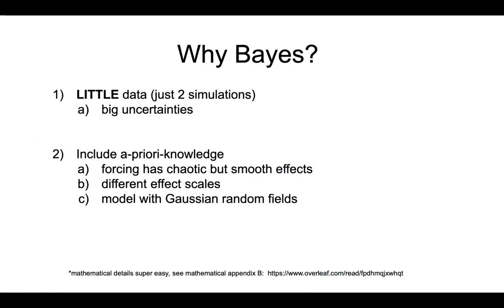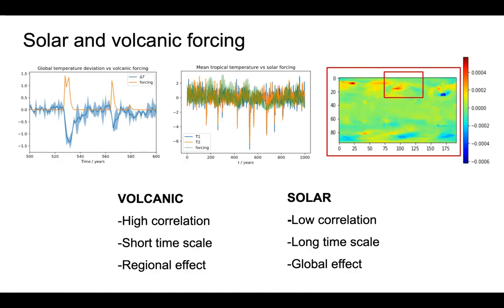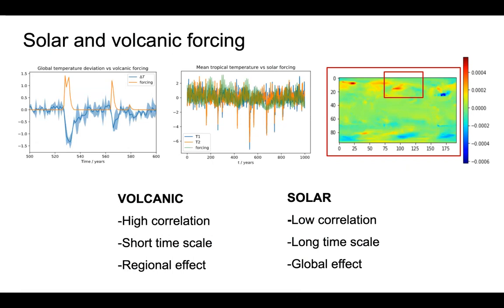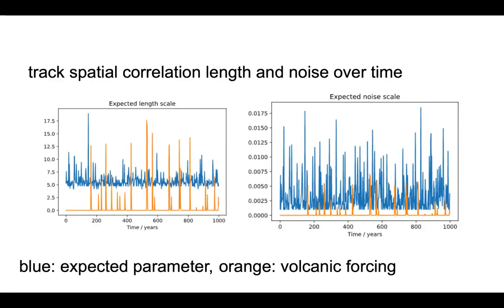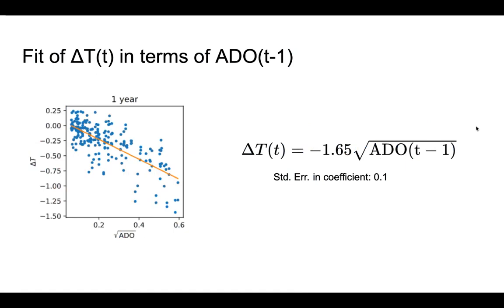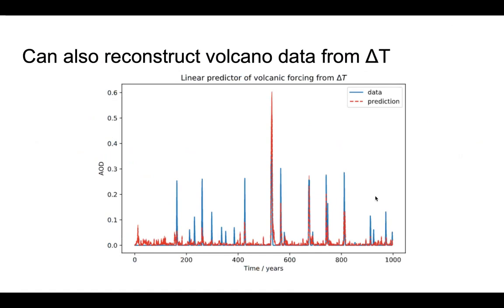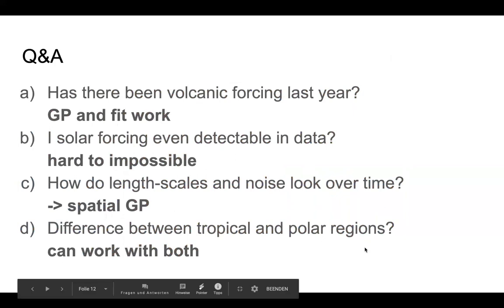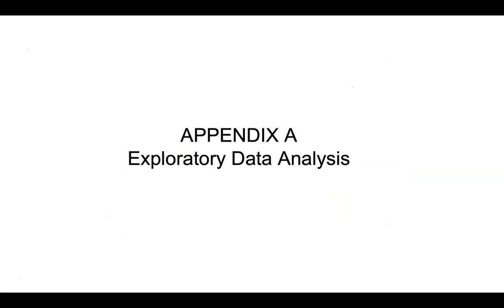Team Bayes - HIDA Datathon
Klimasimulationen für die Zukunft: In HIDAs virtueller Klima-Challenge versuchten über 30 Wissenschaftler herauszufinden, wie  vulkanische und solare Aktivitäten in Klimamodellen wiedergespiegelt werden und lieferten dafür vielversprechende Lösungen. Film: Team Bayes - HIDA Datathon